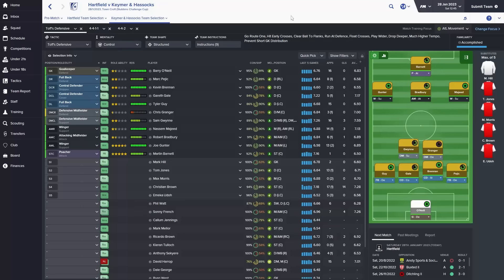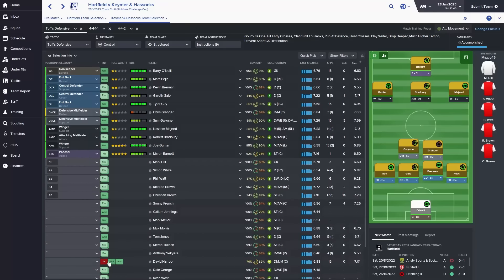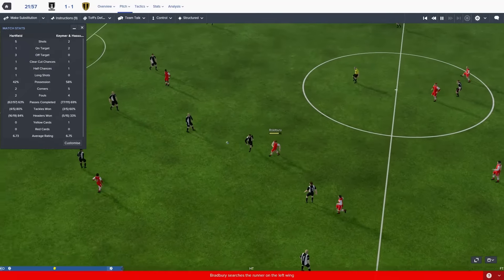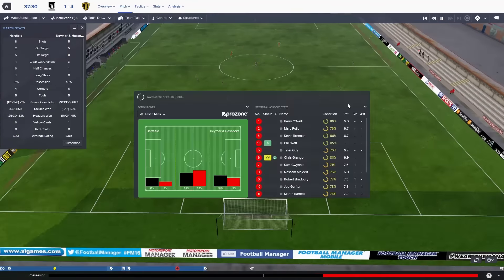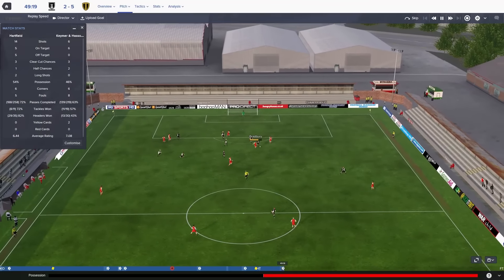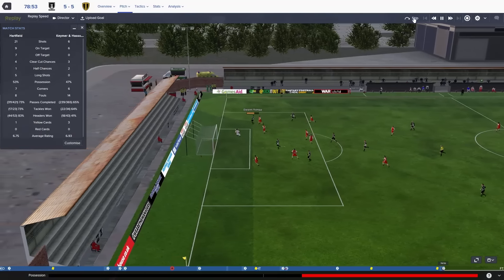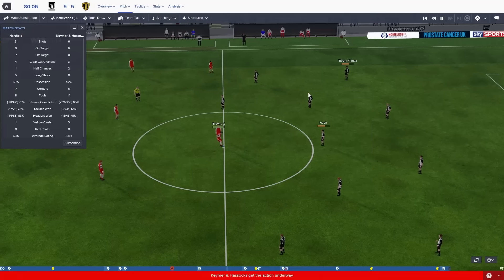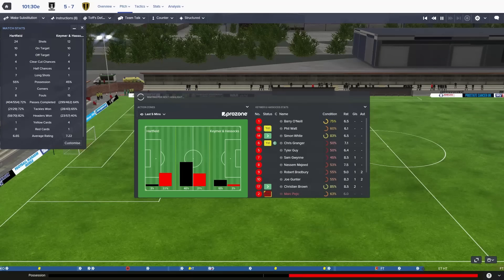FM16 - Ultimate English Challenge Part 32 - Blitzed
Welcome back to some more FM16! Episodes coming thick and fast in this new format which I hope you are enjoying! We are into the cup now and I dont think anyone would expect this result coming up!